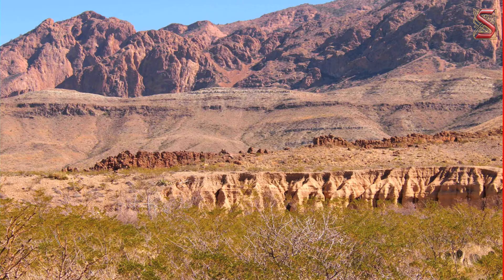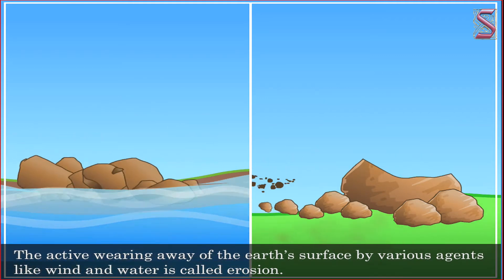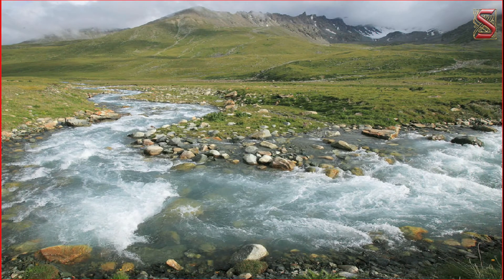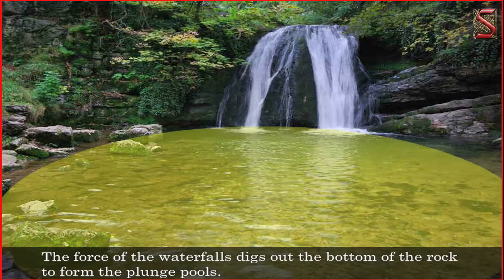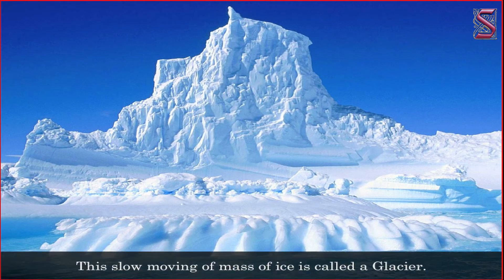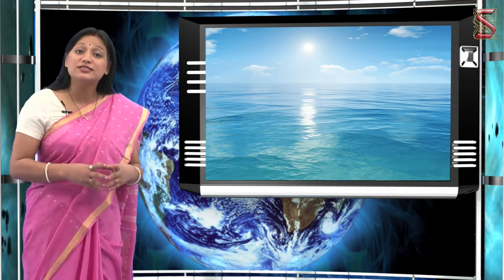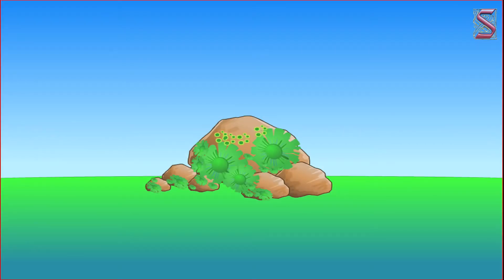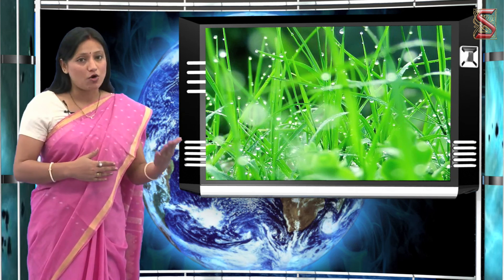How Air and Water Transform the Surface Of the Earth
🌍 Dive into the dynamic interplay between air and water as they sculpt and shape the surface of our planet in mesmerizing ways! 💧 From the erosion of majestic mountains to the formation of breathtaking coastlines, this video explores the profound impact of air and water on Earth's landscapes. 🏞️ Join us on a journey of discovery as we unravel the mysteries of erosion, deposition, and the incredible forces that continually mold and transform our world. Don't miss this captivating exploration of nature's sculptors! AirAndWaterTransformation EarthSurface ErosionAndDeposition NaturalLandscapes GeologicalWonders"